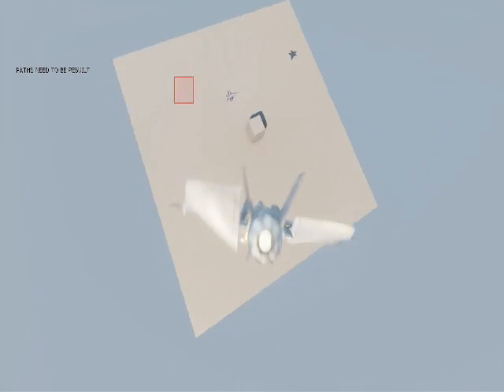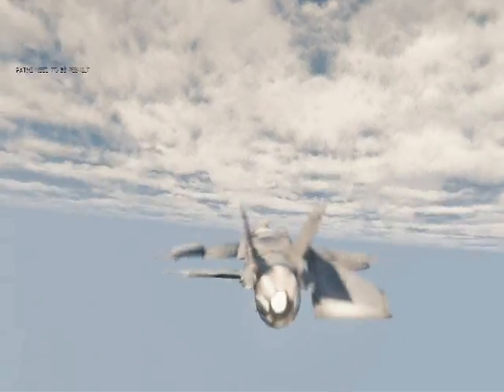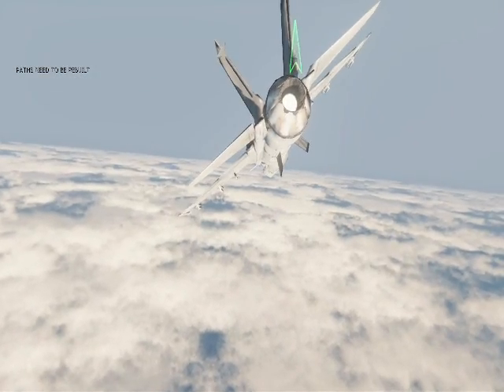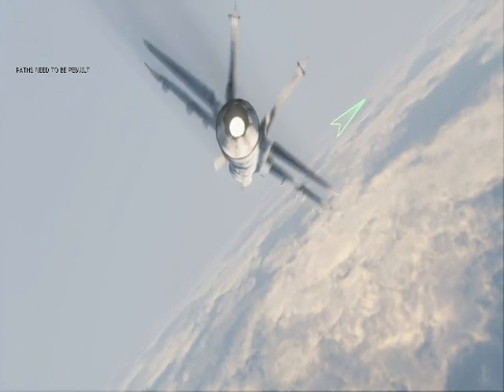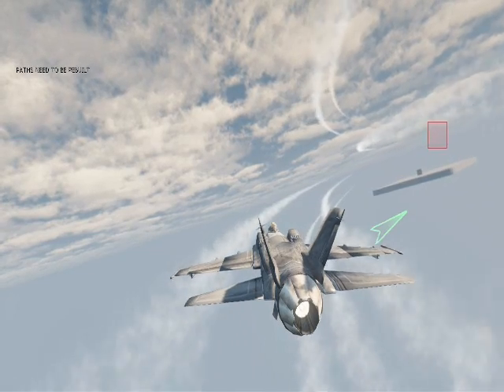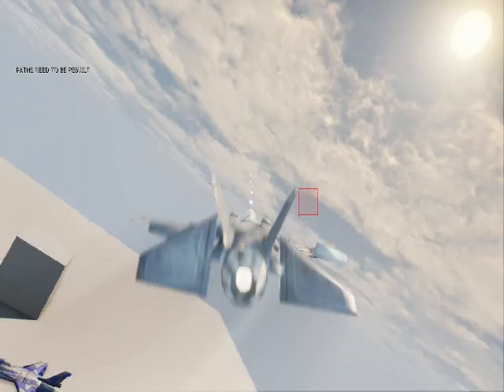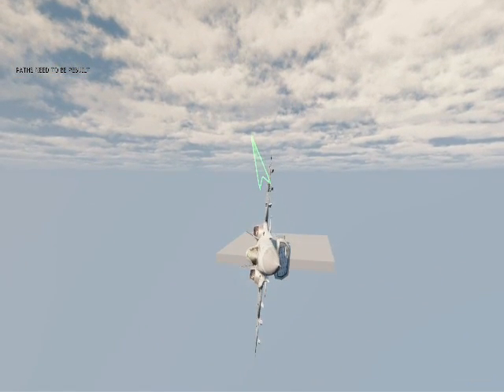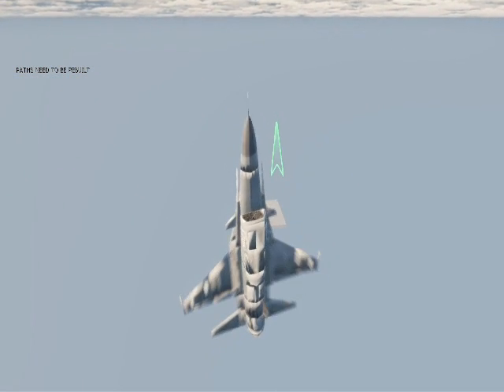HS4_PlaneProblem1.wmv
I'm trying to make Fighter jet game in UDK. And I'm encountering problem with the rotation.

Hello, I'm trying to make fighter jet game. Using quaternion based rotation.

The pawn is using the same Quat as the camera (controller). But the camera rotation is very smooth, and I've print the converted rotator (pitch,yaw,roll) -- the printed value is stable (it doesn't change at all while the plane vibrate heavily).

So, if some of you has any suggestion, it would be very helpful. Thanks.

The plane consist of two part: pawn and controller.

The controller calculate rotation in "UpdateRotation" method. From there, camera and pawn share the same rotation. Pawn's rotation is set directly from that controller's method. It's a child of UTPlayerController. (well, it do some of input binding too). Fighter jet like control is implemented by override the UpdateRotation method.

The pawn calculate velocity, weapon system , etc. It's a child of UTPawn class.